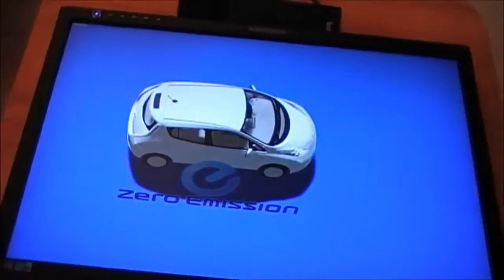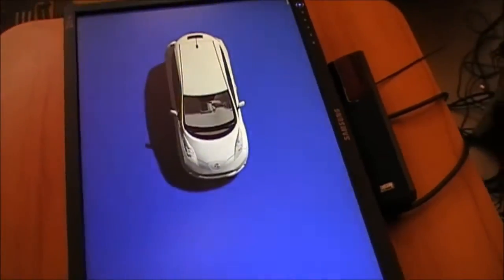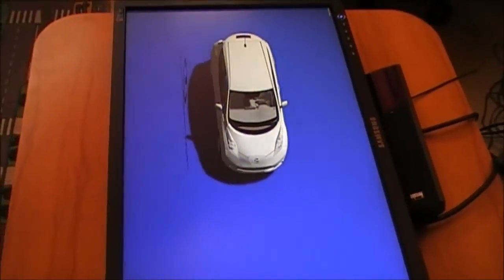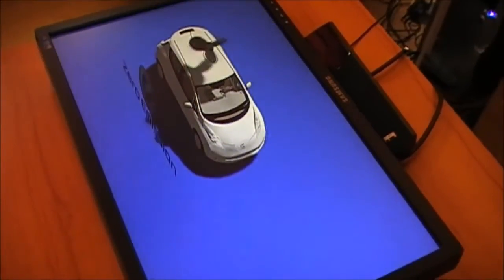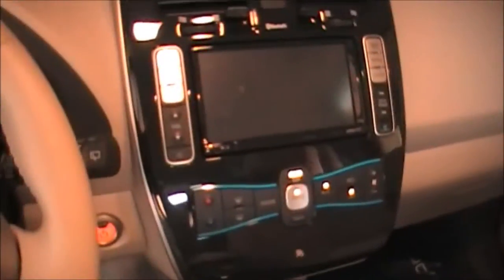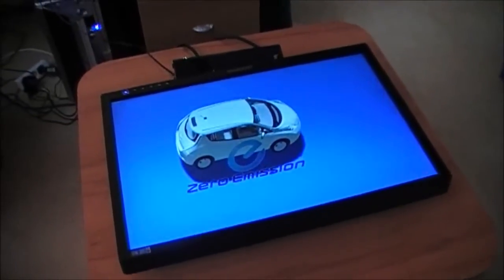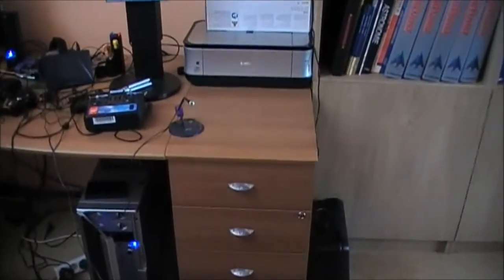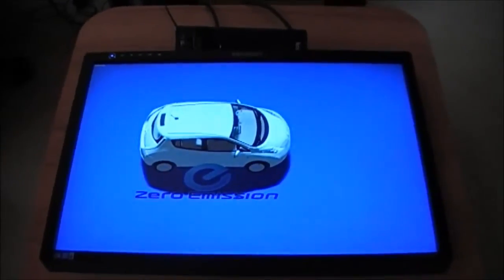Controlling Nissan Leaf using voice commands.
I drive an all electric Nissan Leaf. One of the cool things about it that it has an API so you can communicate with it over the internet. Putting some things together this is what I came up with.

Technical information of the software:
- Kinect SDK 1.7
- 3D engine: Unity3D
- Leaf 3D model: Google 3D warehouse
- 3D editor: Blender
- Voice recognition: Kinect SDK, voice Synthesizer: System.Speech.dll
- .NET program doing voice recognition, text-to-speech and communication with the Leaf API